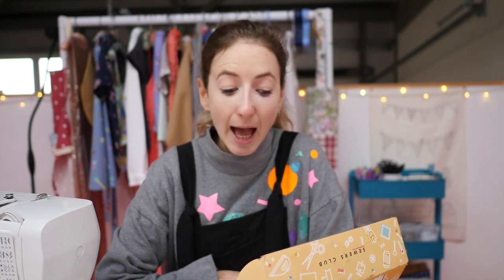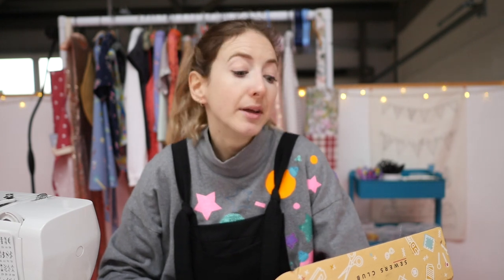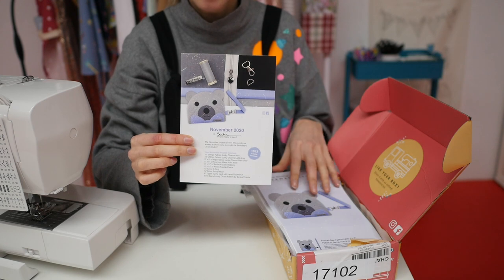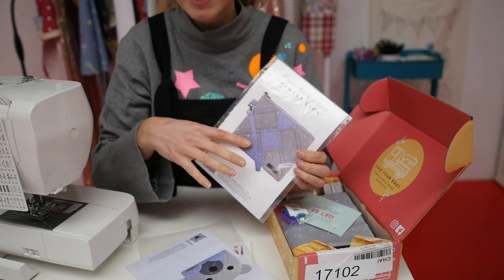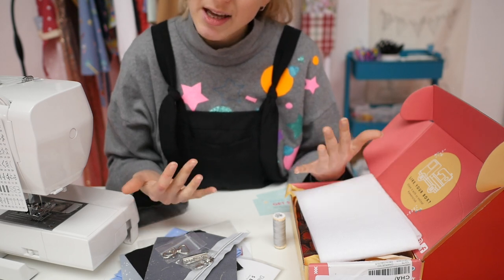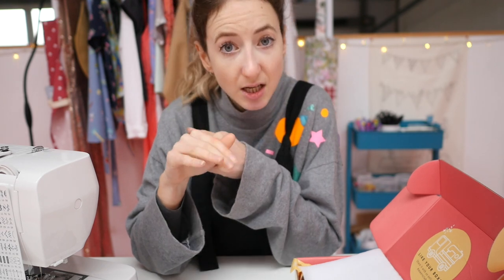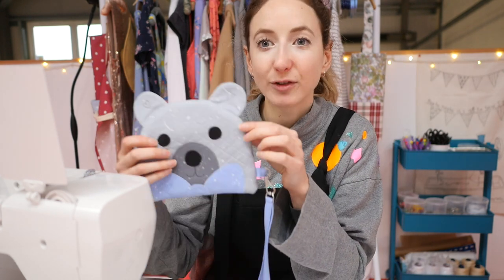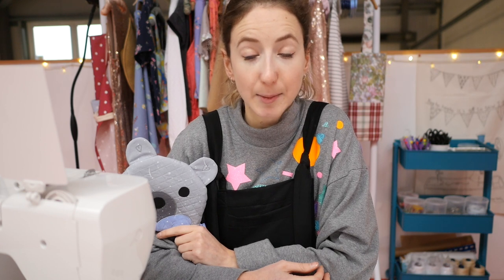AD | Sewers Club Subscription Unboxing | Sewing Kit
Enjoy! Thumbs up if you like it!

Wearing: Nora Jumper (Tilly and the Buttons) and Hey Day Dungarees (Made by Jacks Mum).

For one to one lessons and workshops in our studio Sew Jessalli in Dorset, England.